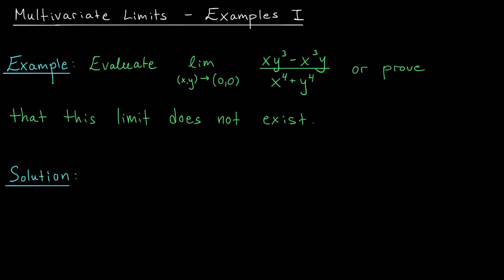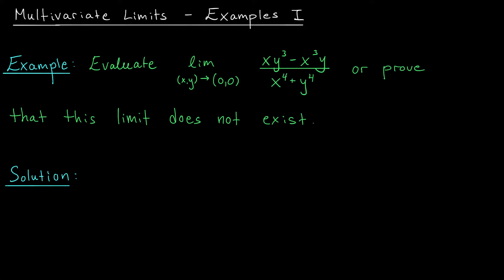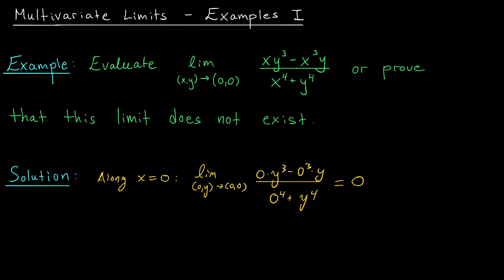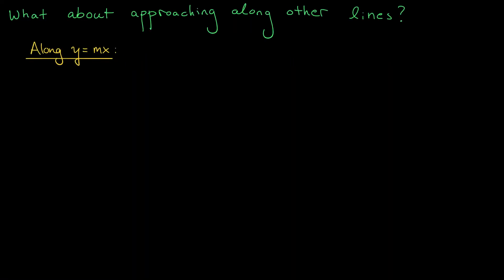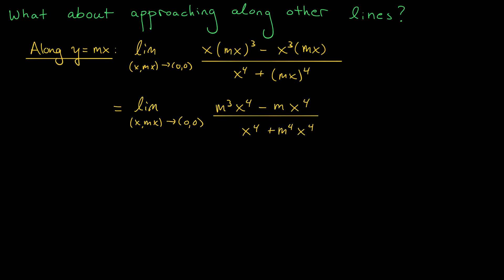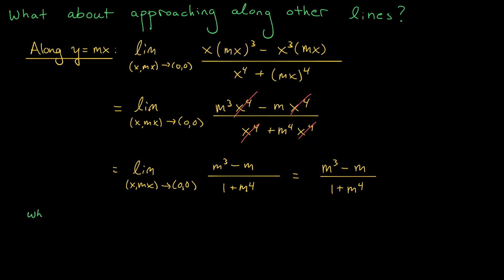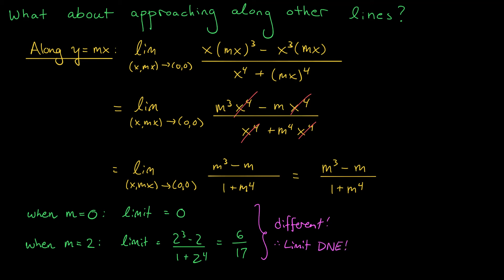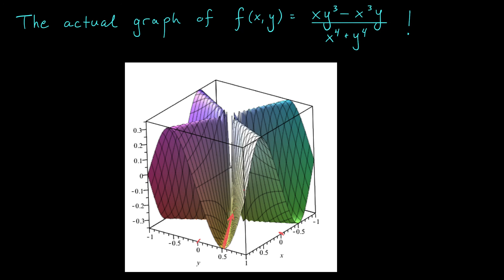Multivariate Limits - Examples I